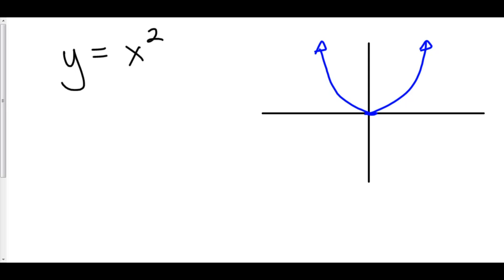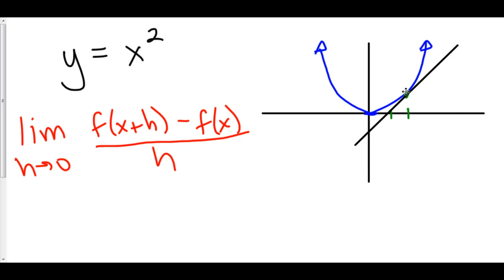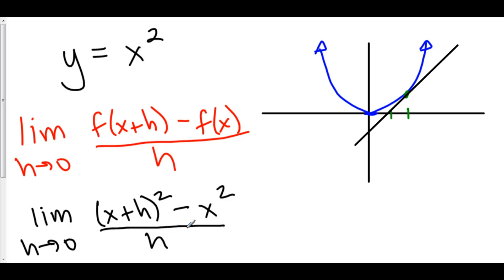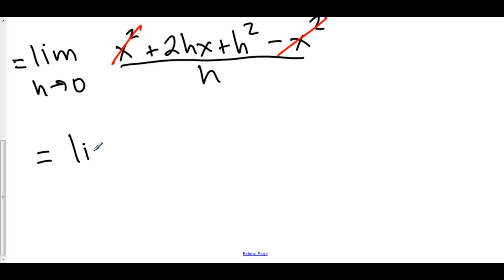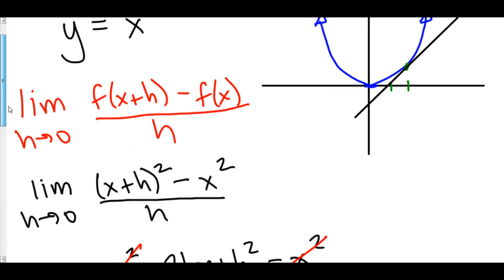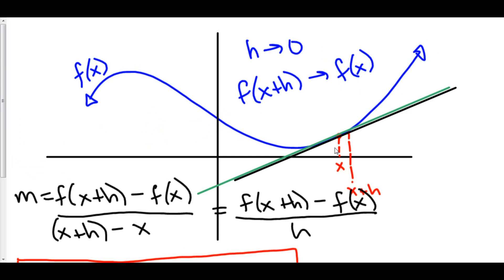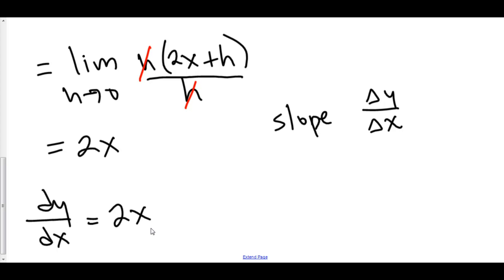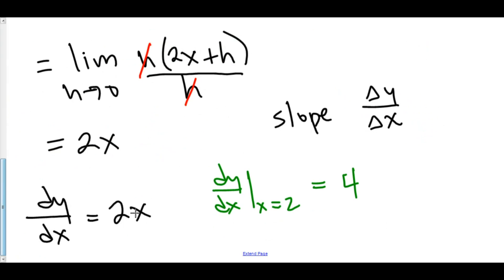Using the Definition to Take Derivatives